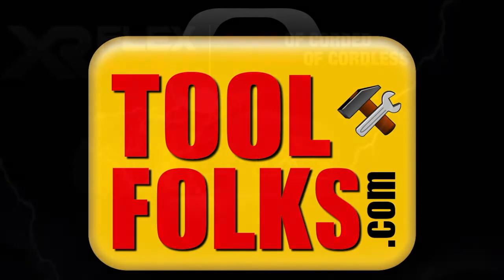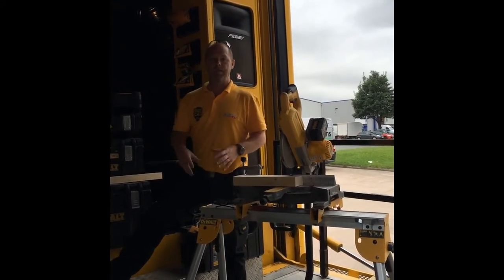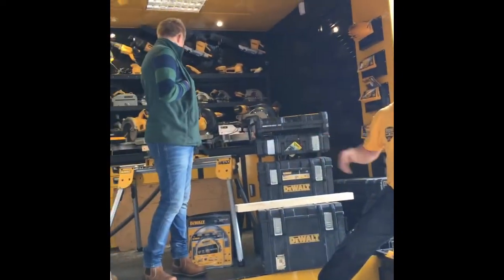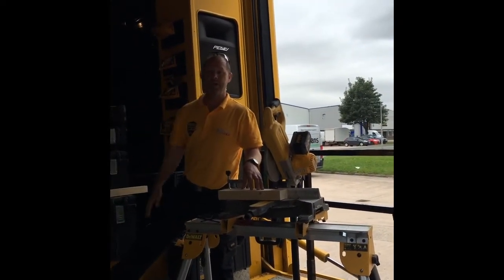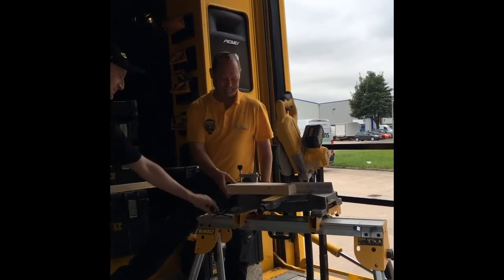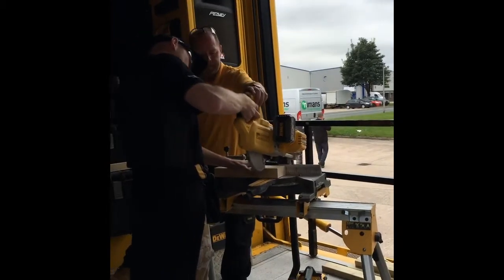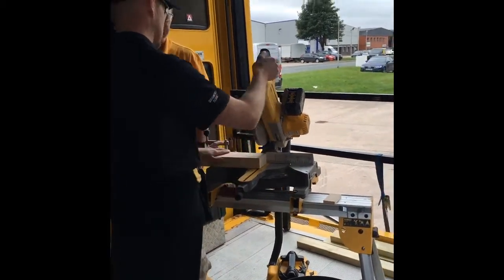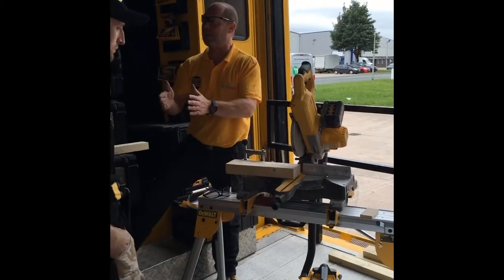54 Volt 216mm Mitre Saw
This video is about 54 Volt 216mm Mitre Saw